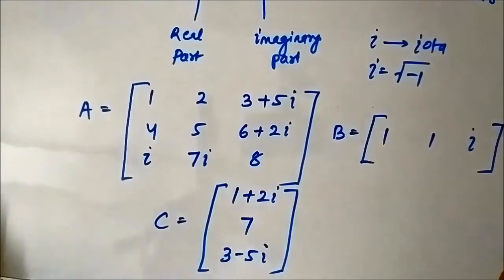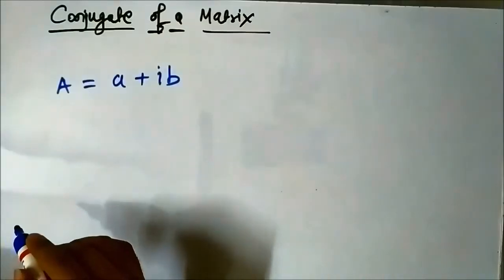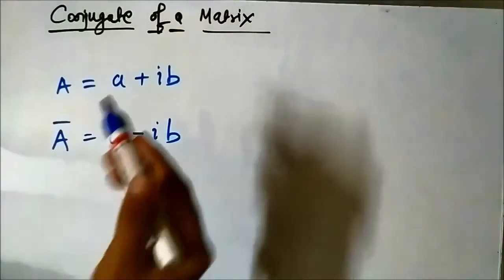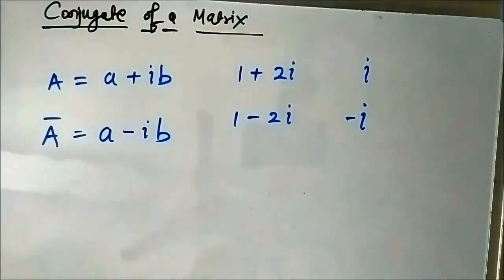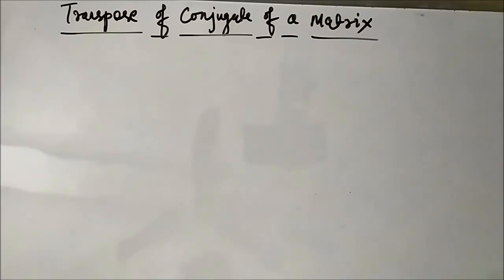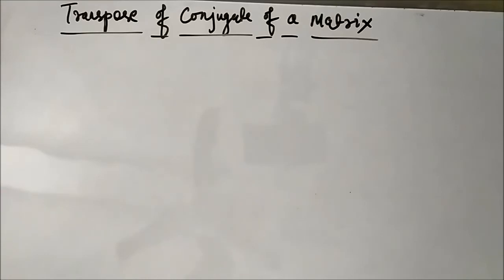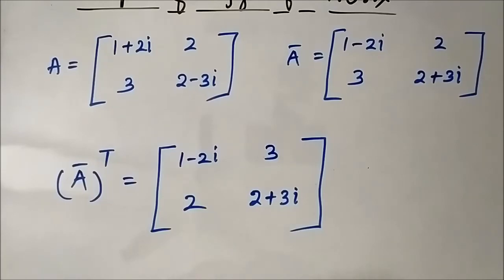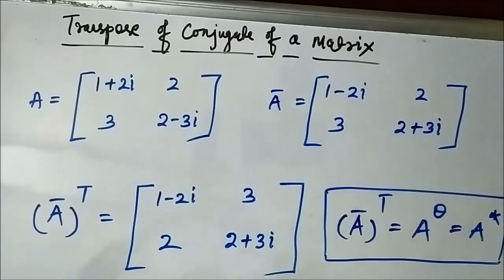Linear Algebra | Basic Concepts of Complex Matrix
This video explains about some of the basic concepts about complex matrix, conjugate and transpose of a complex matrix.